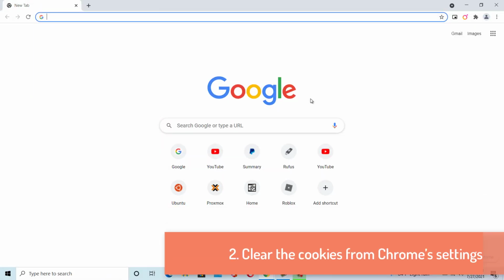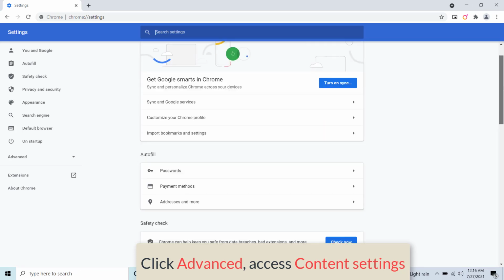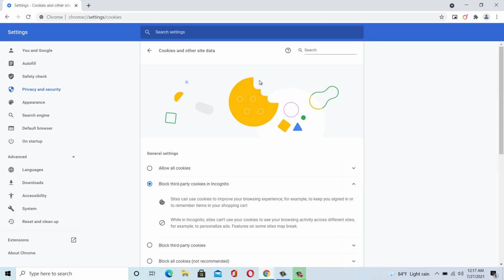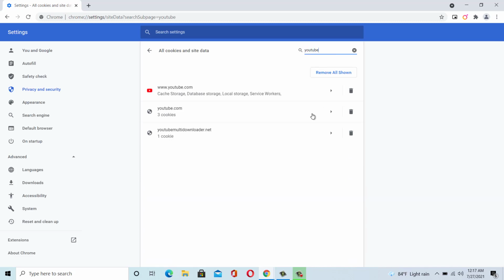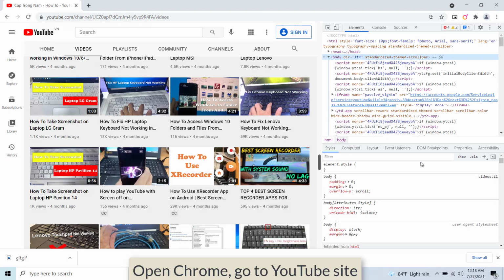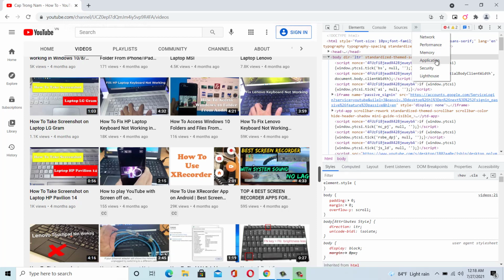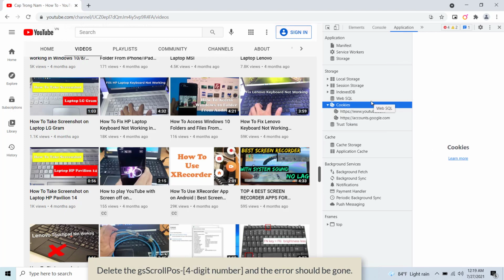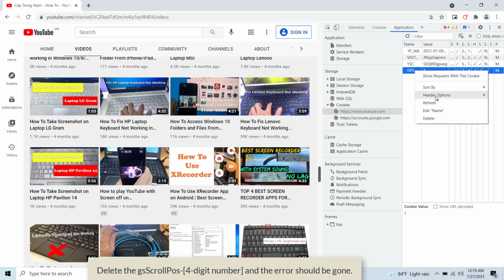YouTube Error 400: Malformed or illegal request (FIXED)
Many users have been facing the Youtube Error 400 when visiting some or any Youtube page from a Windows PC.

The error message is rather ambiguous and reads “Your client has issued a malformed or illegal request. That’s all we know”. This video will show you how to fix youtube error 400 on your computer.

2. Clear the cookies from Chrome’s settings
3. Clear cookies using Developer Tools